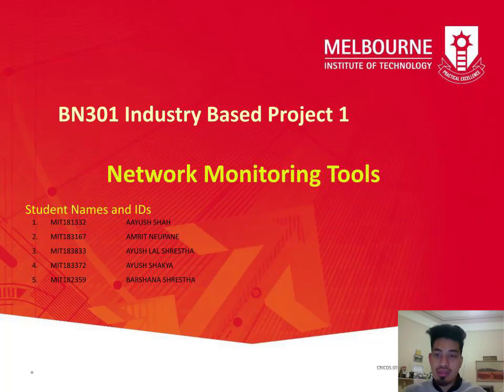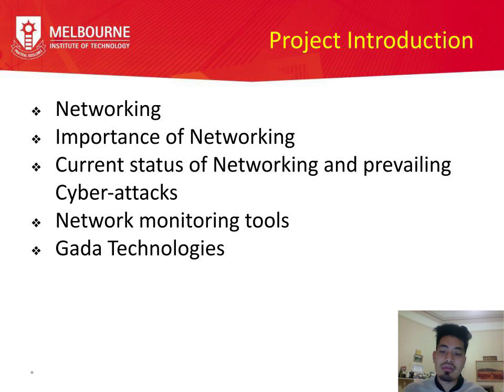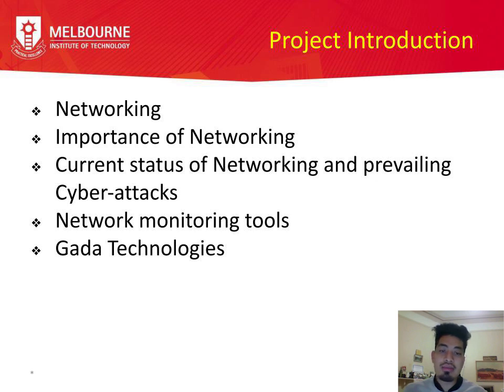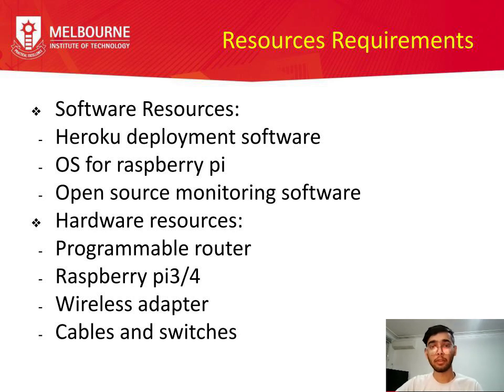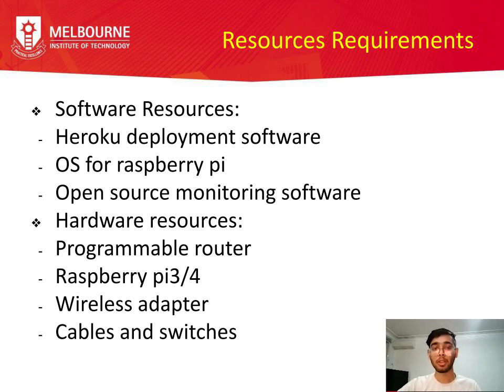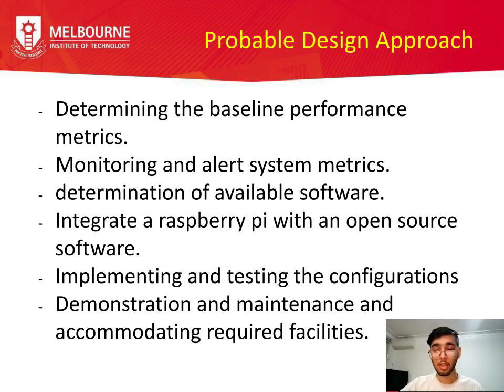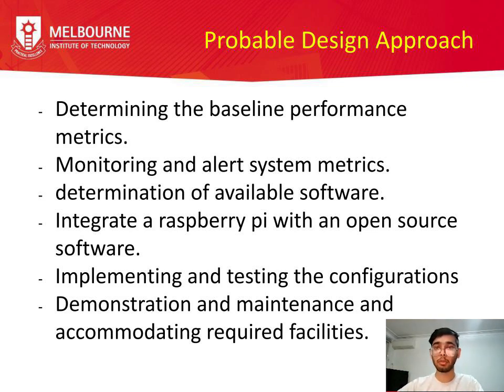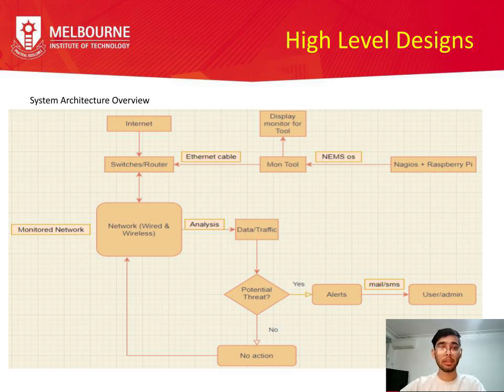BN301 Video Presentation Sydney Group 9 || Network Monitoring Tool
Group members
Barshana Shrestha
Ayush Lal Shrestha
Aayush Shah
Amrit Neupane
Ayush Shakya